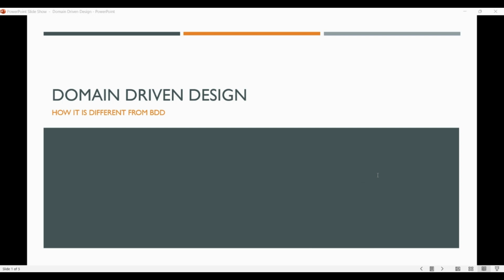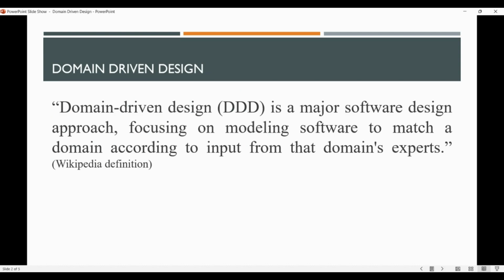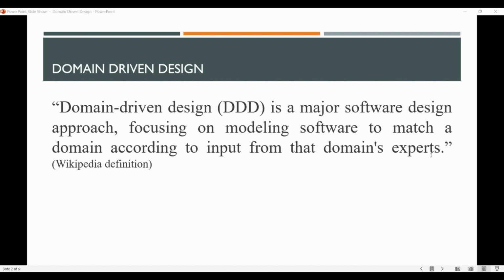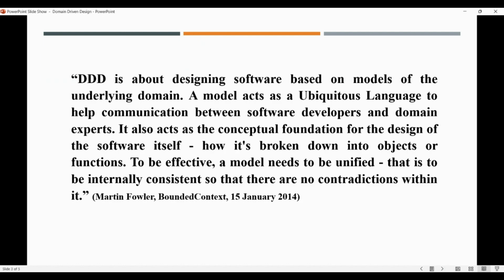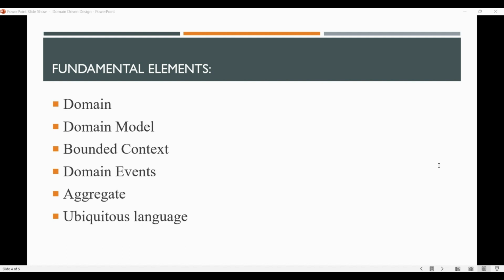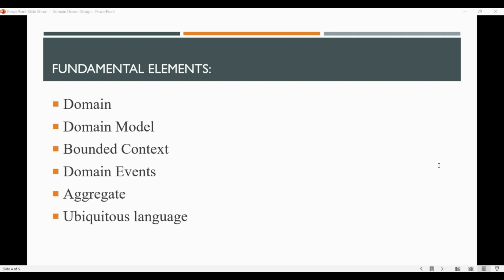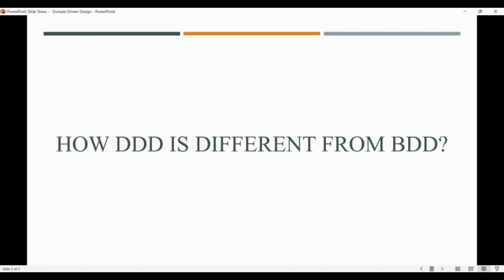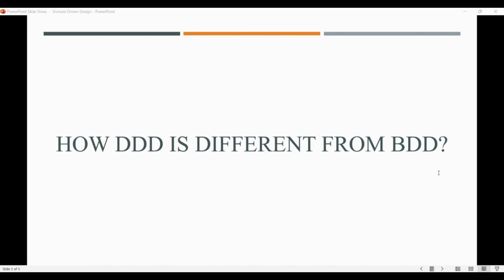Domain Driven Design - Devsena Mishra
What is DDD- Domain Driven Design and How it is different from BDD?